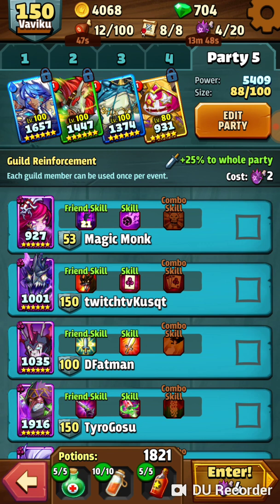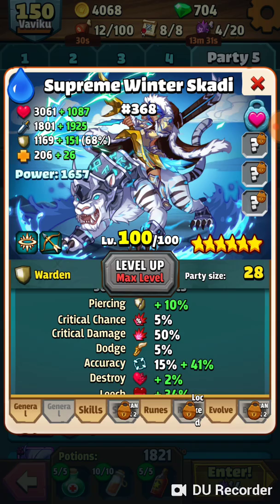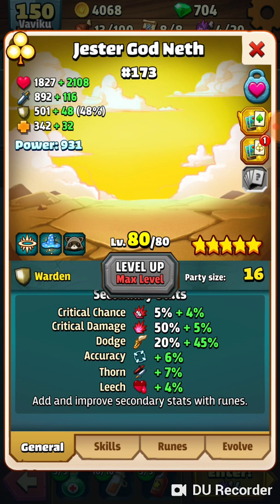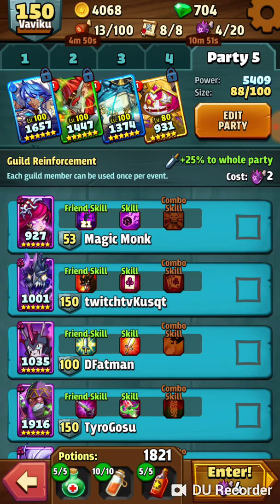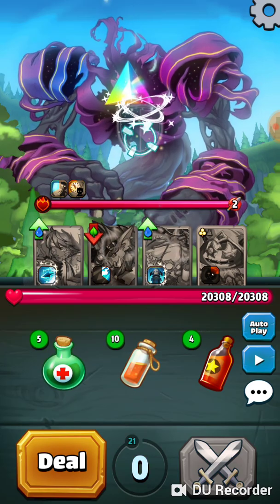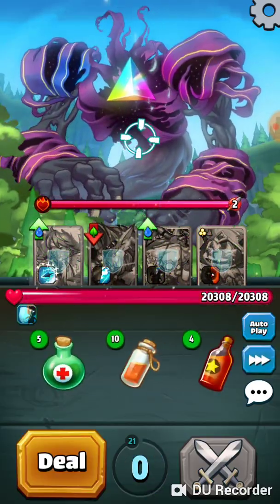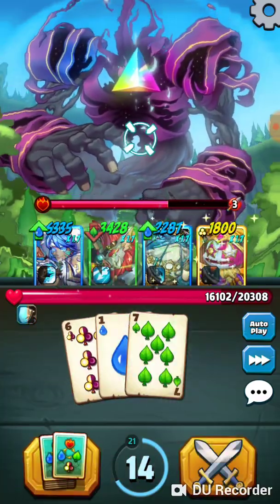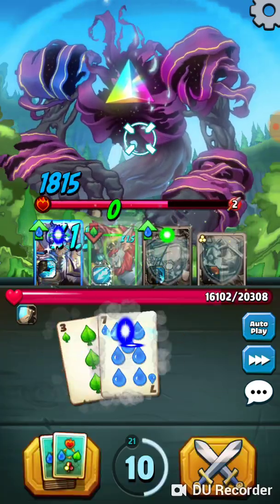Battlejack Prism level 73 Solo